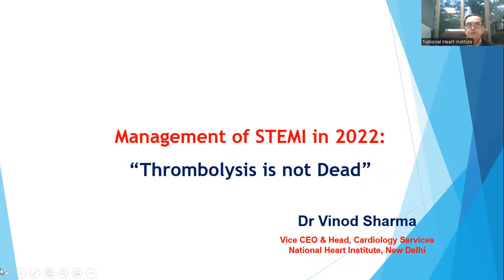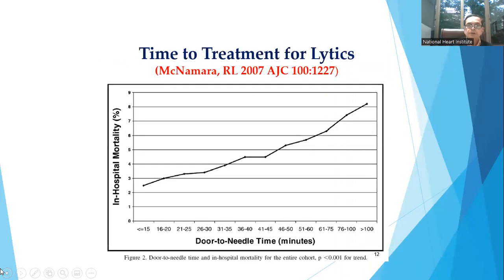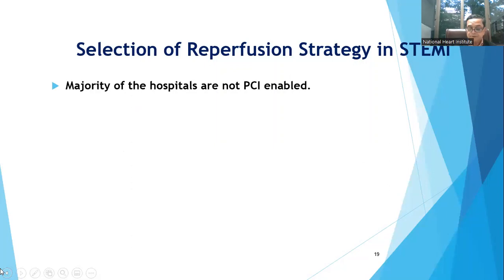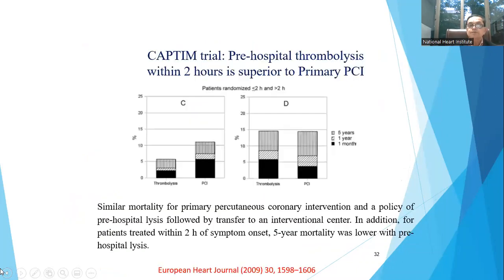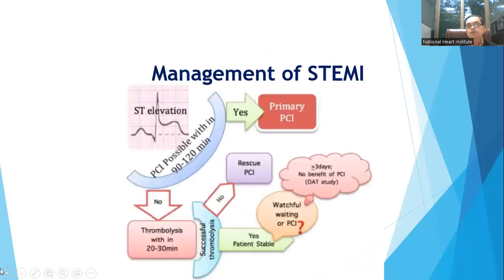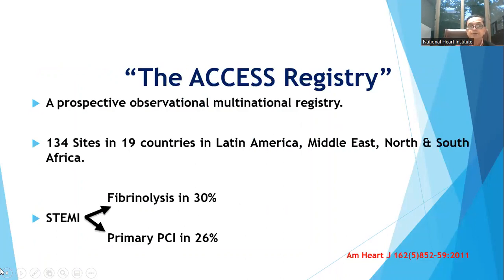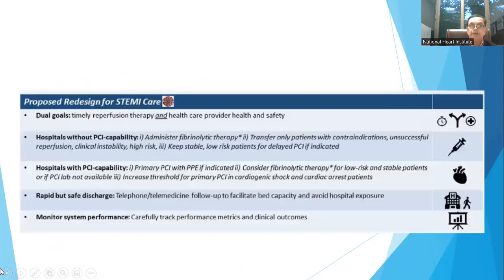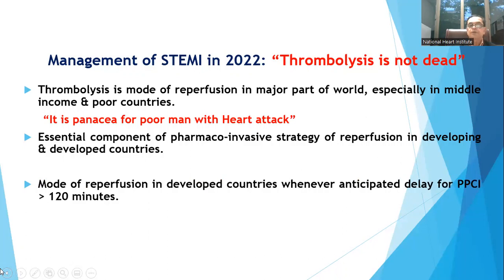Dr. Vinod Sharma | Vice CEO | National Heart Institute, New Delhi | Talk | STEMI- In 2022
Dr. Vinod Sharma delivered a talk on the Management of STEMI in 2022. STEMI represents the critical phase of Acute Coronary Syndrome. We need to focus our attention on optimal STEMI Care.  Time is important and essence and the aim is to open the block I.R.A and Re-establish the coronary blood flow. It should be early, rapid, complete, and sustained.